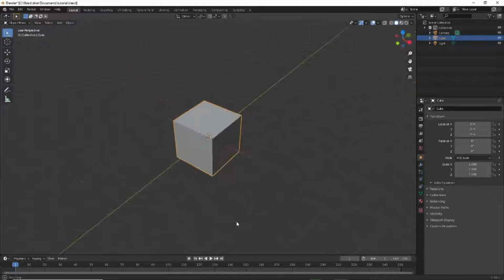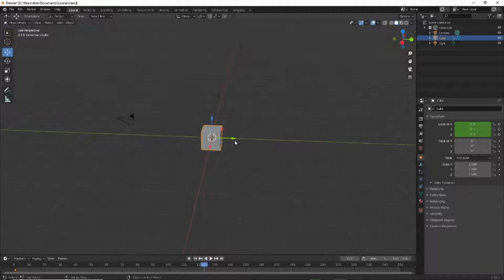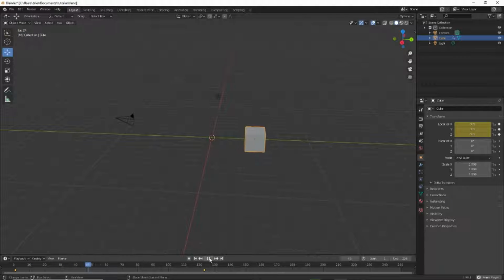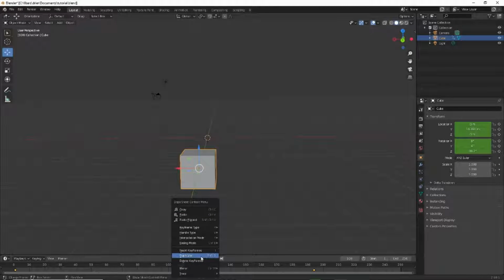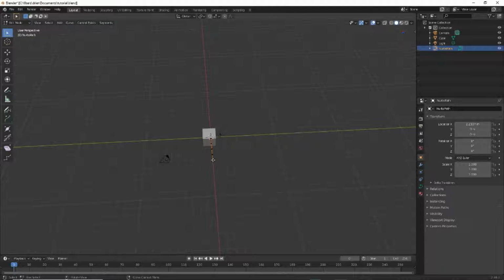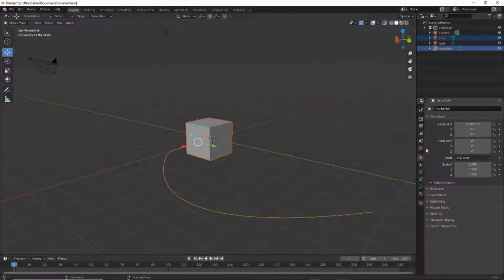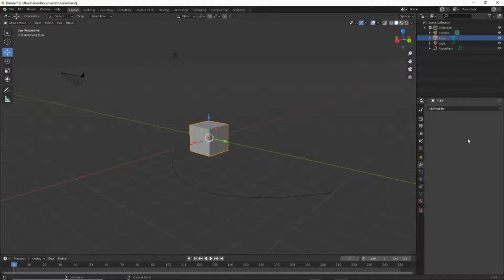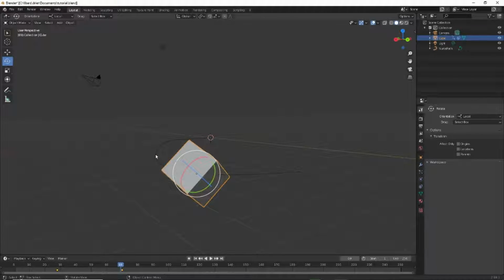How to do your first animation in blender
This will help